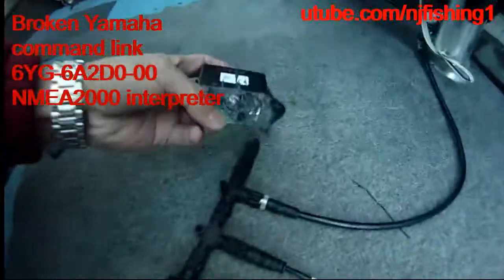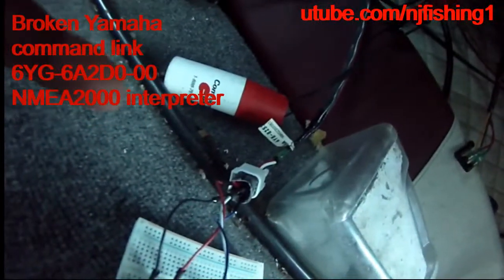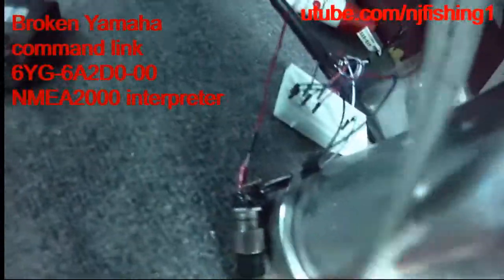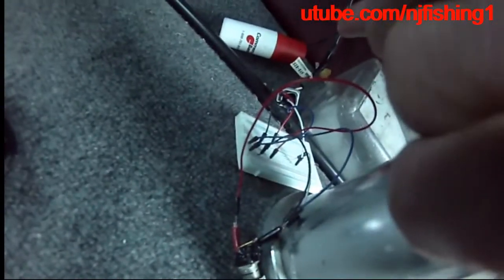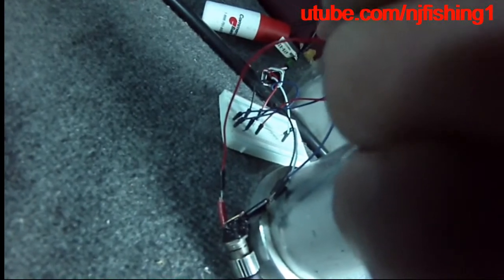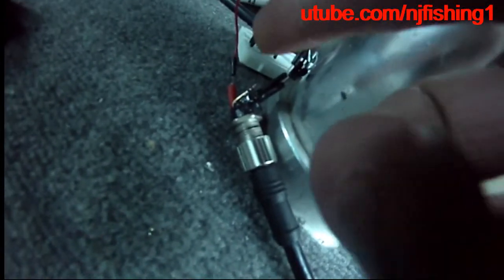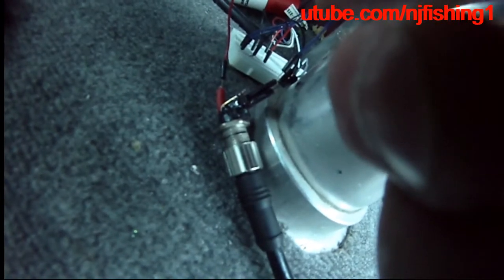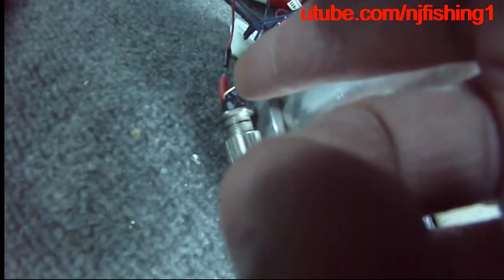Yamaha NMEA 2000 engine gateway is flawed, don't buy or you will regret it (Buy Raymarine PCI-100)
Yamaha NMEA 2000 engine gateway warranty is flawed, don't buy or you will regret it (Buy Raymarine PCI-100)
This video I salvaged the plugs for NMEA2000 and Command Link multi-hub so my $300+ was NOT totally wasted.
I bought Yamaha Gateway 6YG-8A2D0-00 to display my Yamaha 70 hp engine data on my Raymarine Axiom fishfinder but it broke after 3 uses. Yamaha marine USA refused to cover it stating the warranty is only 30 days. Buy Raymarine ECI-100 engine gateway instead, because Raymarine gives 2 years warranty Best in the industry.
1. Raymarine NMEA2000 gateway ECI-100
2. NMEA2000 cable
3. Yamaha engine interface cable
4. NMEA2000 backbone